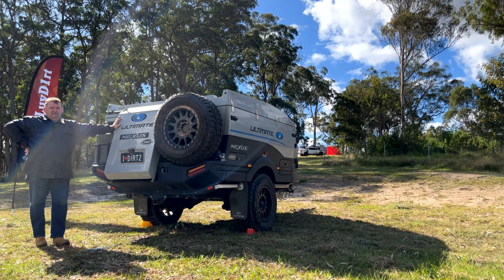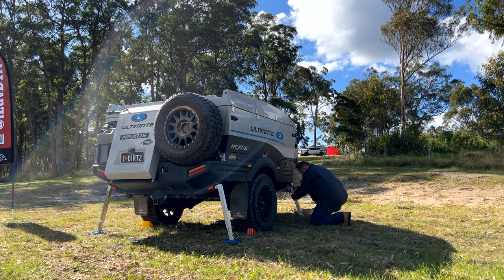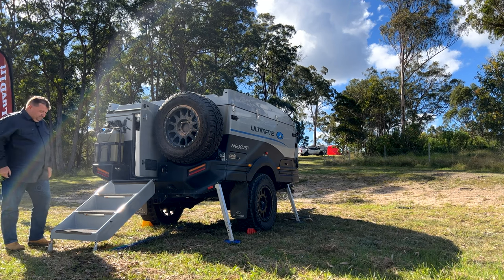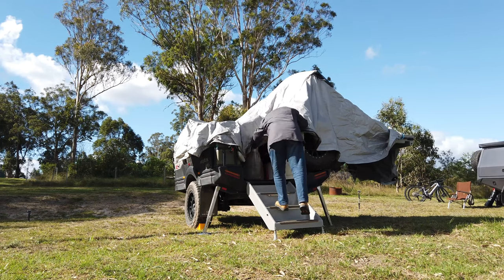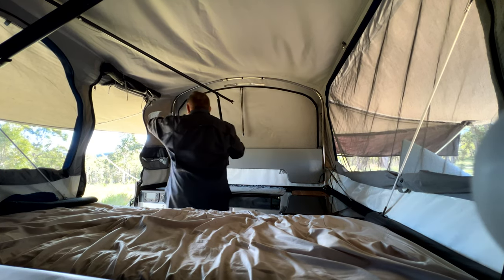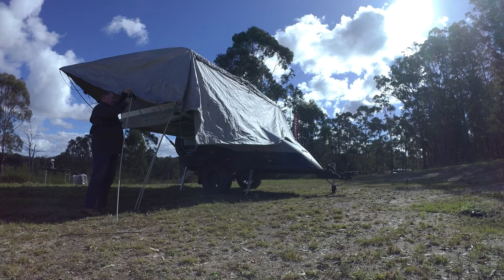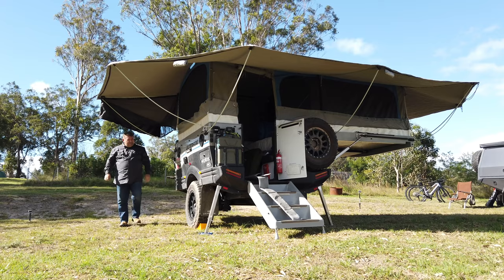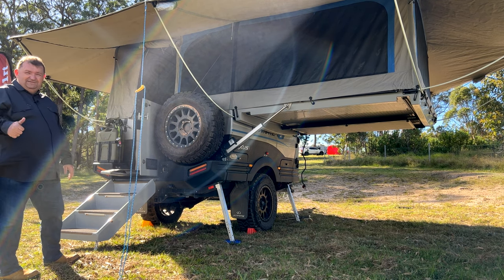Ultimate Camper Nexus 360 Setup including Electric Actuator for Opening the Lid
Full setup of our Ultimate Campers Nexus 360.  We have the electric actuator on the lid and it makes it super easy to setup.  I'm sharing this so that others can see what the camper setup looks like.  It takes us 10 to 15 minutes to setup, and we usually just take our time.  One of the things I really like is that there is no heavy lifting, and everything has been designed to simplify the process.

0:00 Introduction: Setting up the Ultimate Camper Nexus 360
1:16 Outside: Setting up the stabiliser legs
4:08 Outside: Stairs down, release latches, turn on Actuator
4:47 Outside: Opening with the electric actuator
5:59 Outside: Spreading out the canvas
7:56 Inside: Kitchen hoop
8:28 Inside: Bed hoop and spreader bars
9:19 Inside: Kitchen hoop spreader bars
10:03 Outside: Transition to poles
10:21 Outside: Setting up the poles
14:01 Outside: One last thing, the skirt
15:42 Final thoughts and conclusion

Apologies for a couple of rough spots in the video; we're learning.  Lens flares are our friends, right?  :-)

Brett